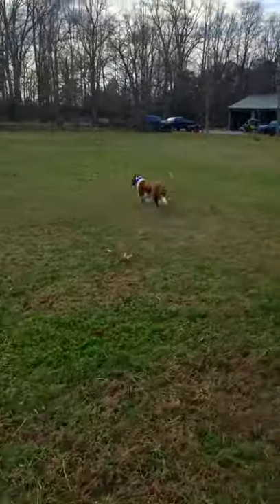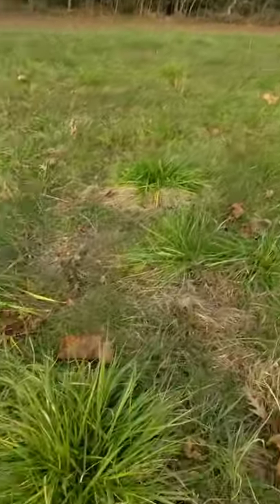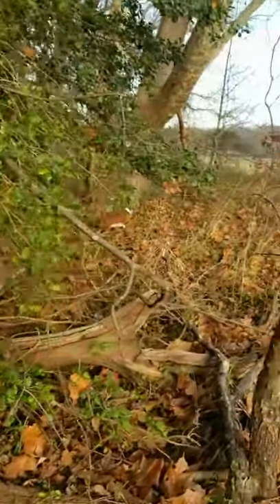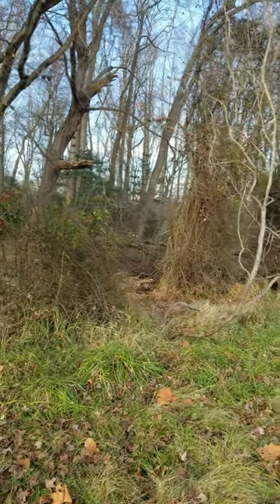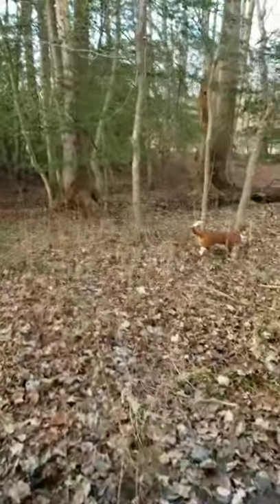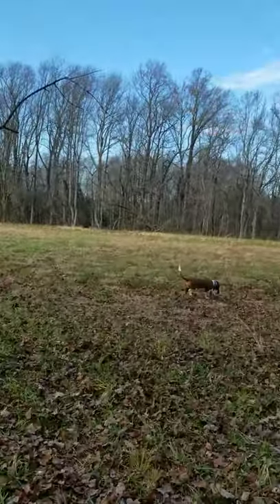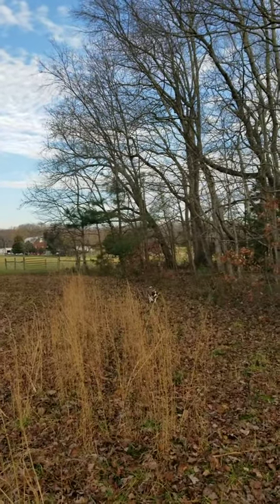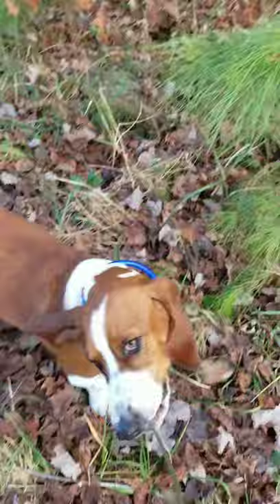basset hound deer tracking training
training our 1.5 year old basset hound scout how to track a deer trail